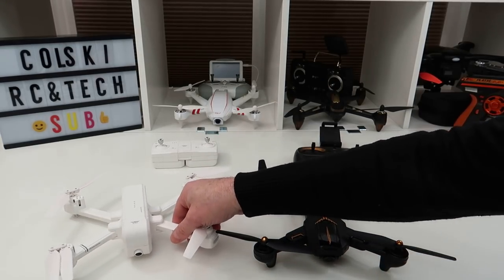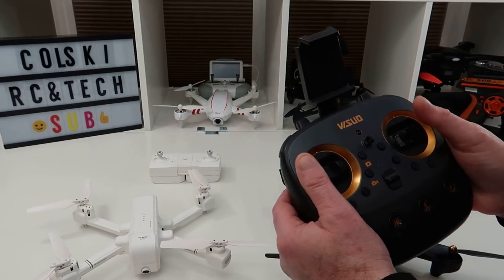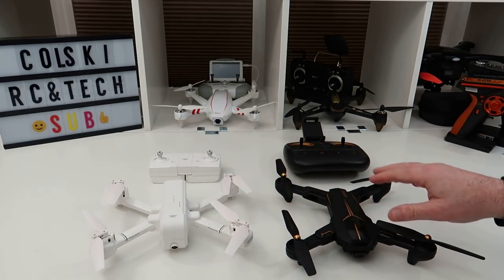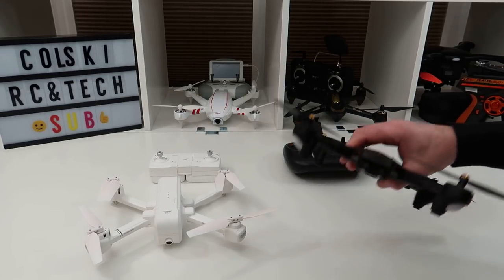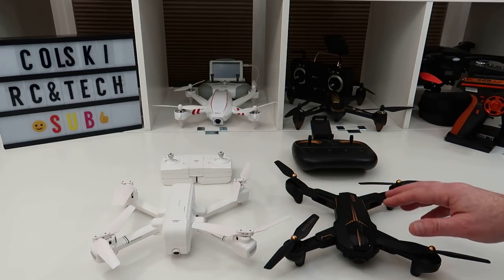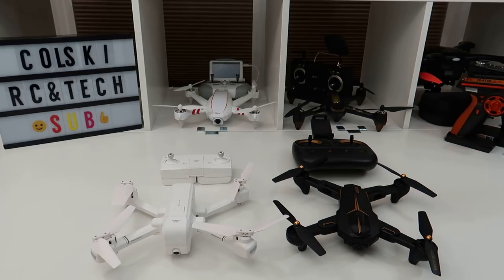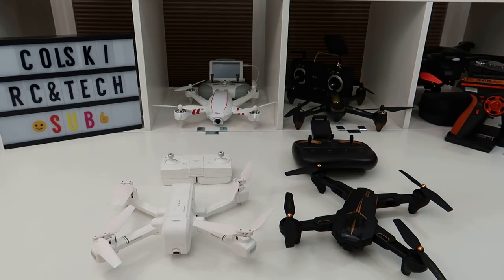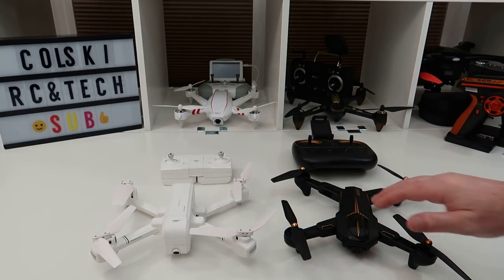VISUO XS812 vs SJRC Z5 THE KING IS DEAD LONG LIVE THE KING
Comparison of the SJRC Z5 vs VISUO XS812

Both are great brushed GPS drones  with 1080p cameras